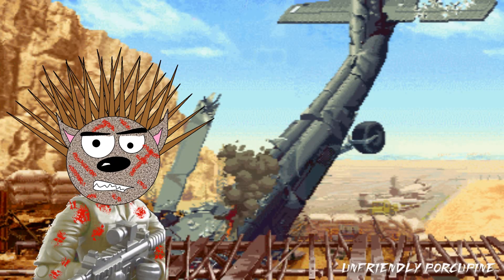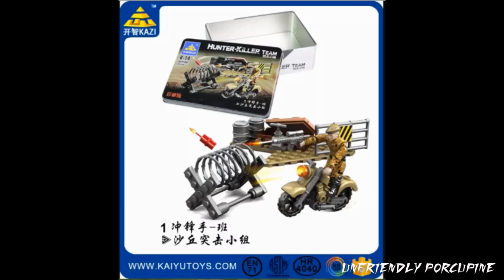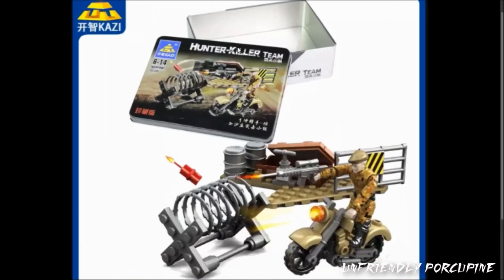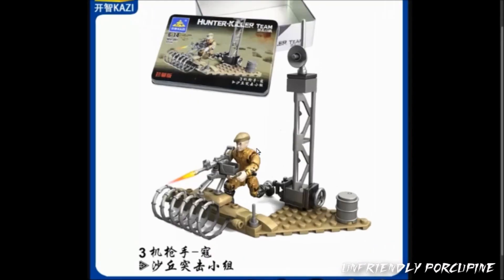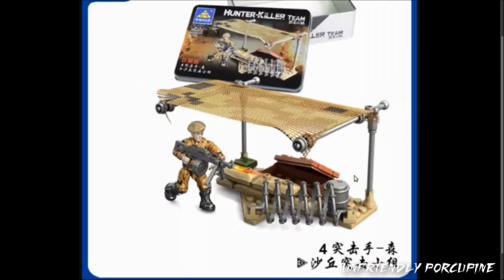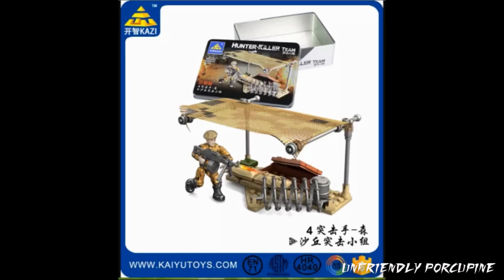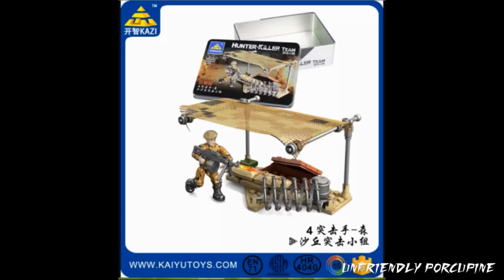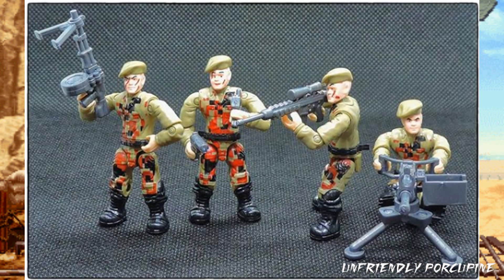KAZI Made This Mega Construx Call Of Duty Knock Off set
Hello Everybody. I finally I found out that KAZI, Lego style knock off company decided to try mega bloks figures. They are called Hunter Killers (I know it's a cool/funny name XD)

I fortunately find a wholesaler selling this set on Alibaba but unfortunately no one is selling it on Aliexpress so unless you want to buy like 1000 of this set you probably are not going to buy it.

Eventually when I find it I will post Aliexpress link as well. If you find it before me please share with me and the community.